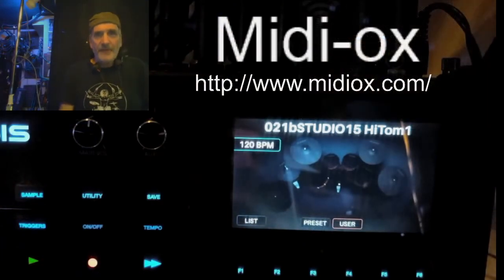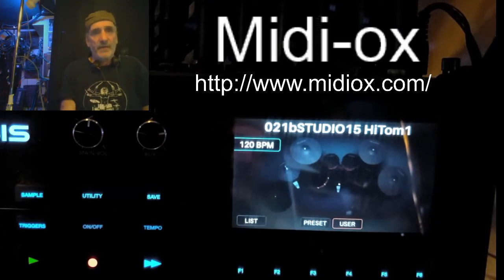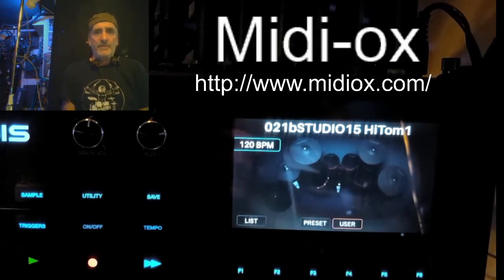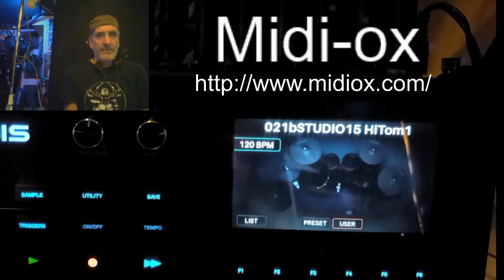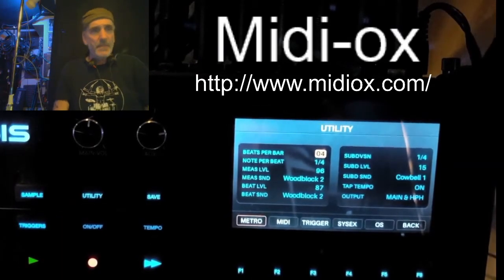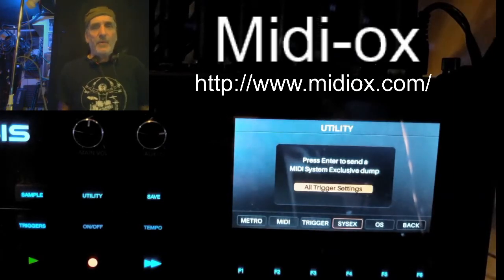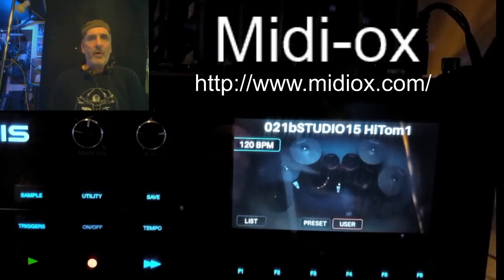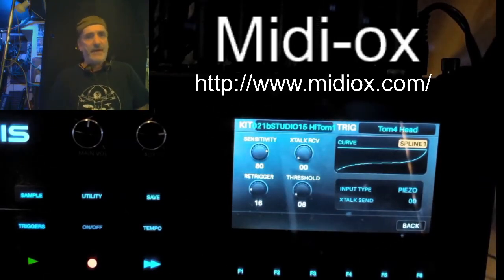Strike Pro - Saving and Loading trigger settings using Midi-ox